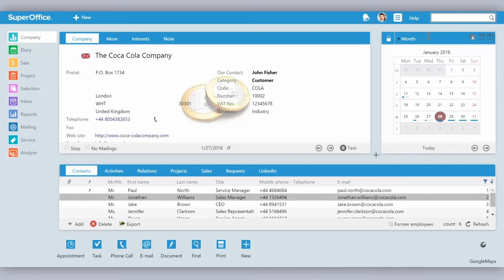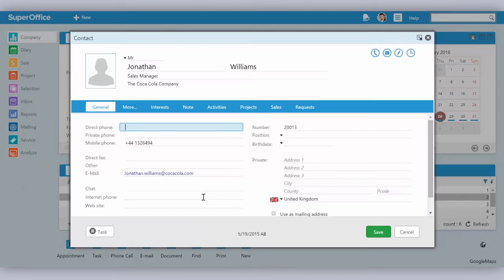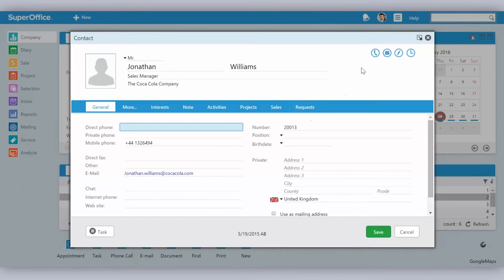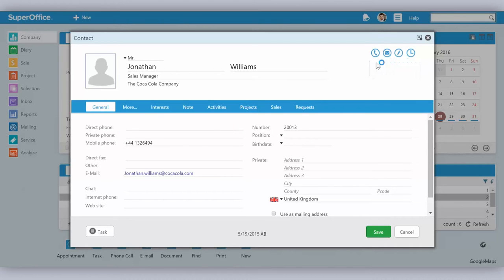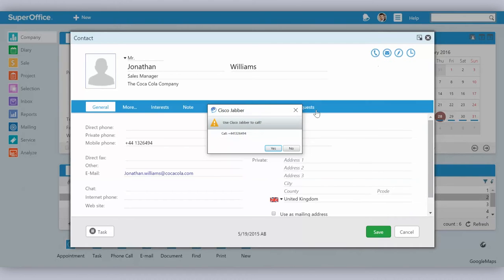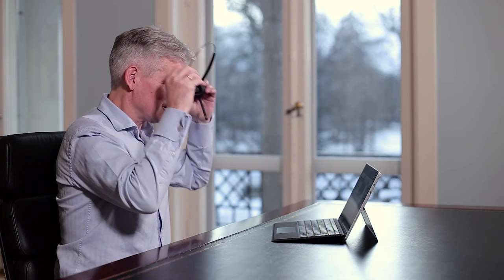How to make calls directly from SuperOffice 8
“My Favorite Feature” videos are presented to you by our own gang of enthusiastic Super Users. These are their own personal tips and tricks how to work smarter and be more efficient in SuperOffice. In this episode our CTO – Vidar Utne – will demonstrate a new feature that was introduced in SuperOffice 8. Discover how the “Click to call” function can help you work even faster!